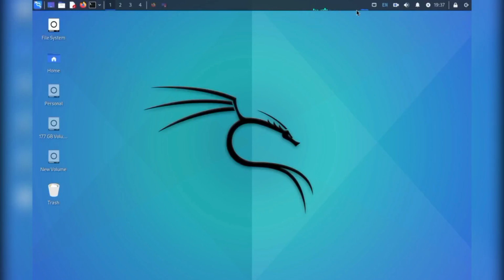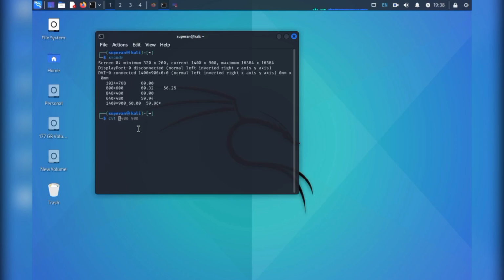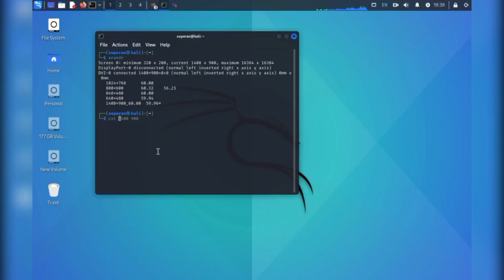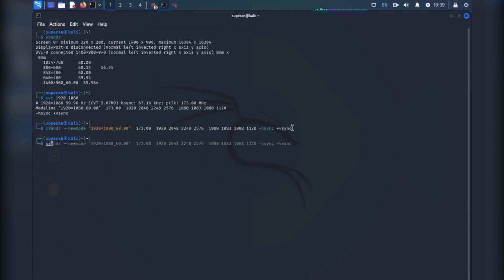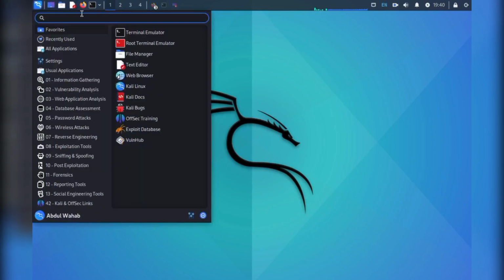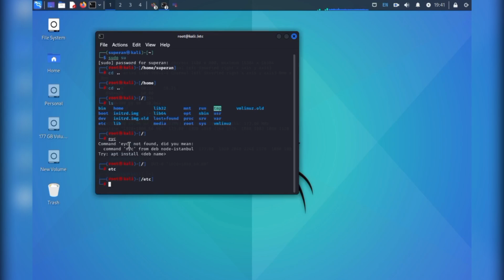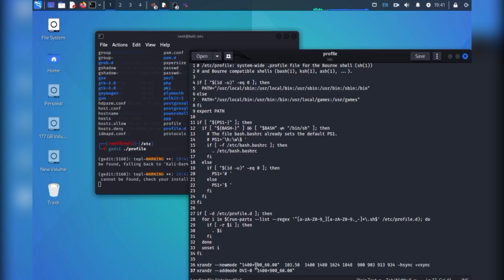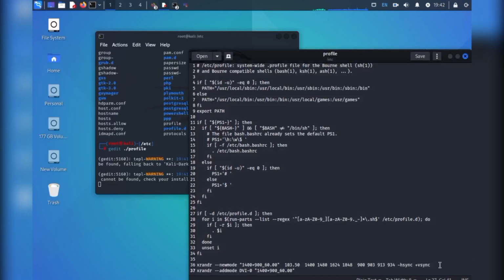How to Add Custom Resolution in Kali Linux 2024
Adding a custom resolution in Kali Linux involves a few steps, primarily using the `xrandr` command-line tool to add and set the resolution. Here's a step-by-step guide:

1. **Check Current Resolutions**: Open a terminal in Kali Linux and use the following command to list the current resolutions and connected displays:

2. **Calculate Desired Resolution**: Decide on the custom resolution you want to add. Make sure it's supported by your display hardware. For example, let's say you want to add a resolution of 1600x900 pixels.

3. **Generate Modeline**: Use the `cvt` command to generate a modeline for your desired resolution. Replace `1600` and `900` with your desired width and height:
   cvt 1600 900
   This will output something like:
   # 1600x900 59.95 Hz (CVT 1.44M9) hsync: 55.99 kHz; pclk: 118.25 MHz
   Modeline "1600x900_60.00"  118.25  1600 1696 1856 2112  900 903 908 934 -hsync +vsync

4. **Add New Mode**: Take the modeline output from the previous step (starting from "Modeline" till the end) and add it as a new mode using `xrandr`. Replace `1600x900_60.00` with the name of your choice:
   xrandr --newmode "1600x900_60.00"  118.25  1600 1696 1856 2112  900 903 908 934 -hsync +vsync

5. **Add Mode to Display**: Now, add the newly created mode to your display (usually HDMI-1 or VGA-1, depending on your setup):
   xrandr --addmode HDMI-1 1600x900_60.00
   Replace `HDMI-1` with your display's identifier.

6. **Change Resolution**: Finally, apply the new resolution:
   xrandr --output HDMI-1 --mode 1600x900_60.00
   Again, replace `HDMI-1` with your display identifier if different.

7. **Make Permanent (Optional)**: To make the resolution change persistent across reboots, you can add the `xrandr` commands to your `.xprofile` file or create a script that runs on startup.

That's it! You should now have successfully added a custom resolution in Kali Linux using `xrandr`. Remember to adjust the commands according to your specific display configuration.